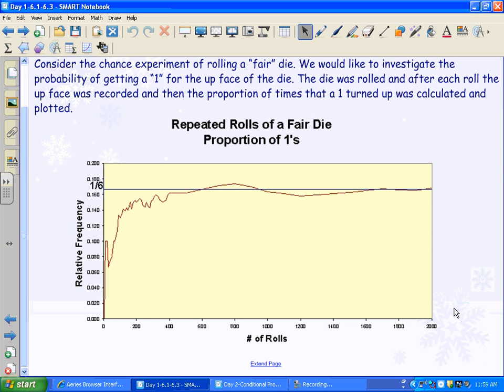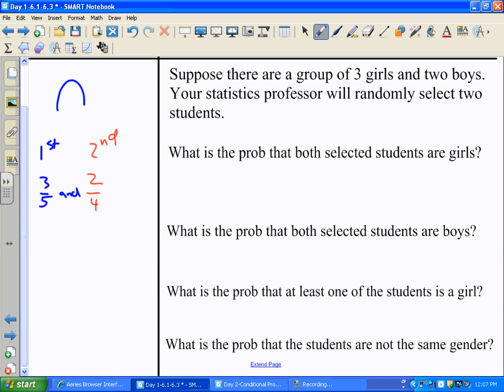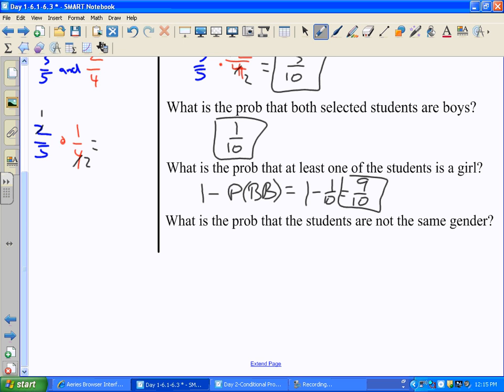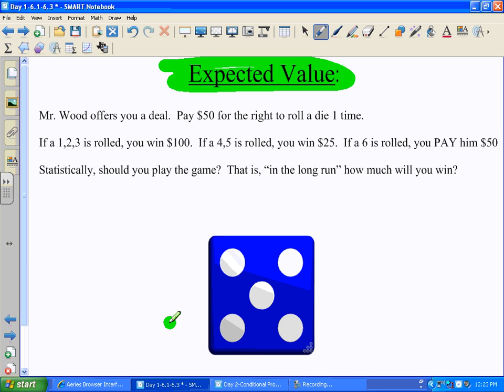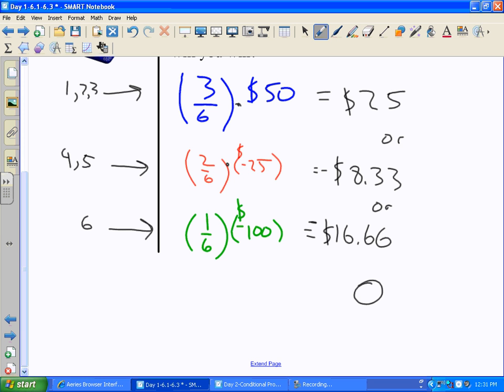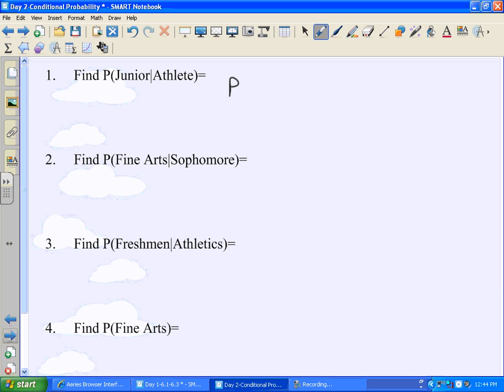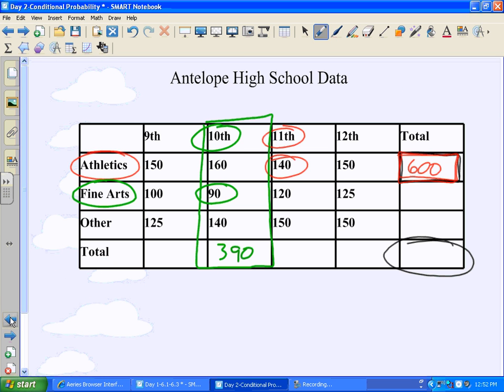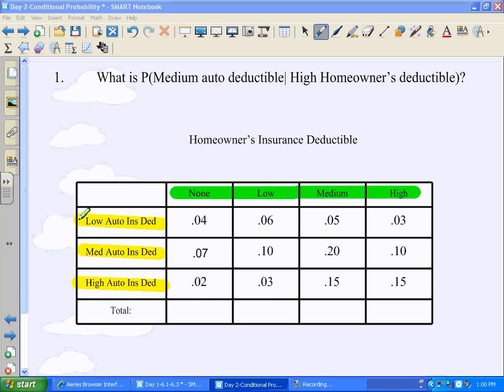AP Statistics Chapter 6 Section 4